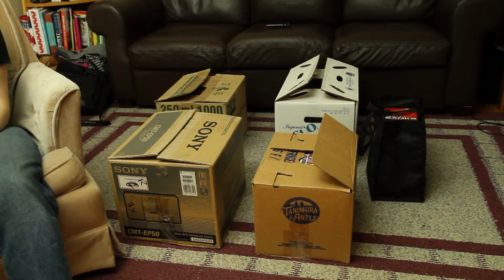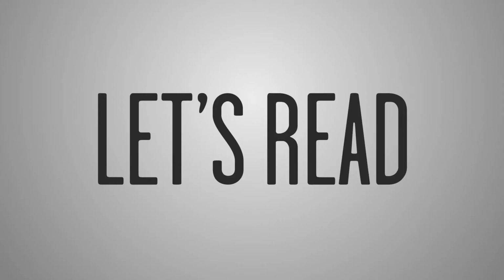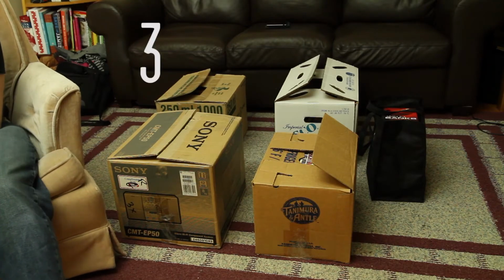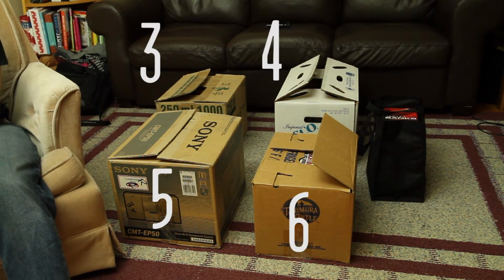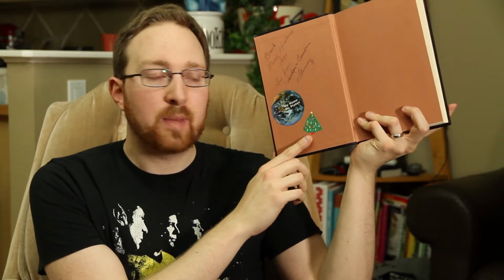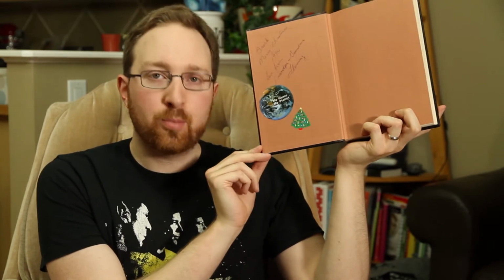Let's Read - On My Shelf Tag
If you've read any of the books featured in the video consider yourself tagged.